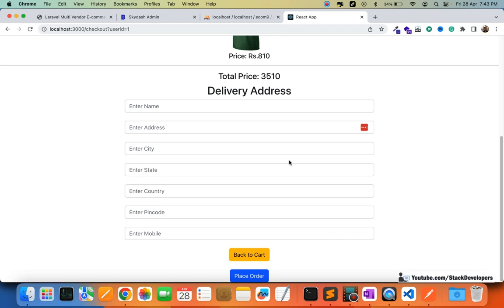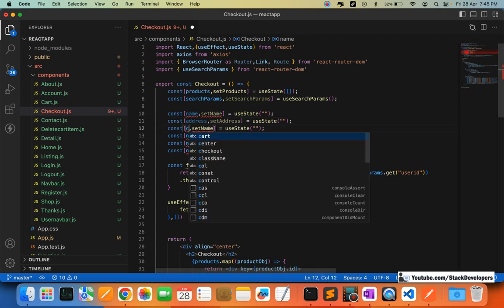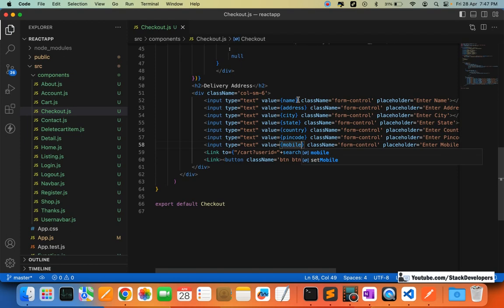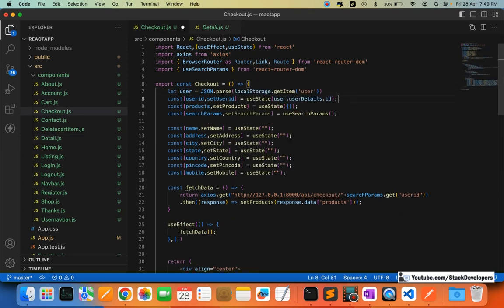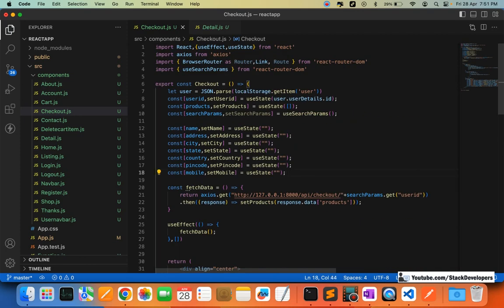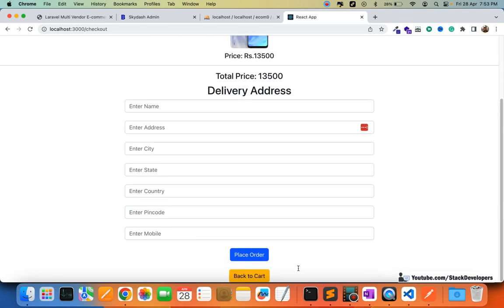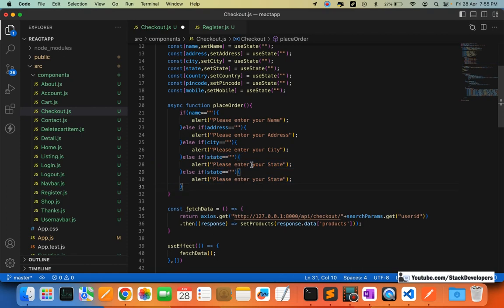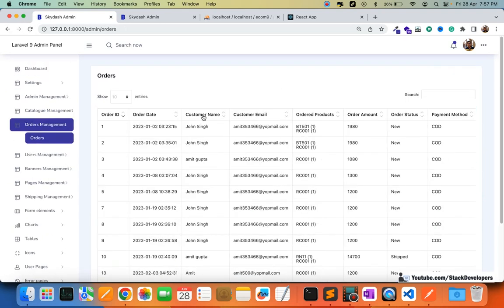#46 React JS Tutorial with Laravel | Delivery Address Validation at Checkout Page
In Part-46 of React App series, we will work on validation that we require to place on the Checkout page for the delivery address form on our React App.

Update Checkout.js file:-
We will update the Checkout.js file to add validation for the Delivery Address form